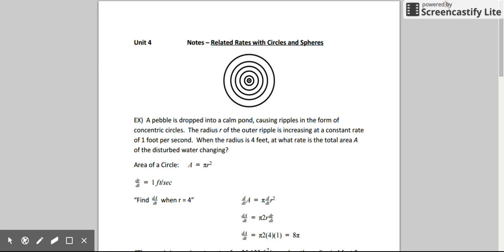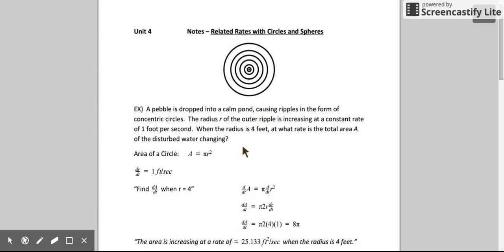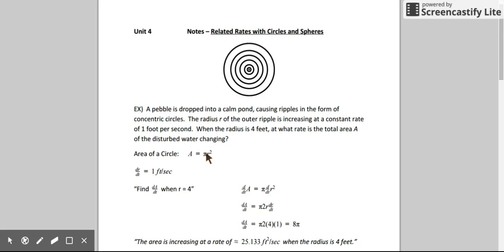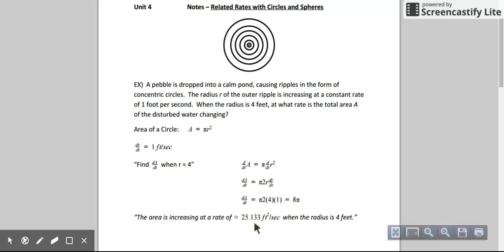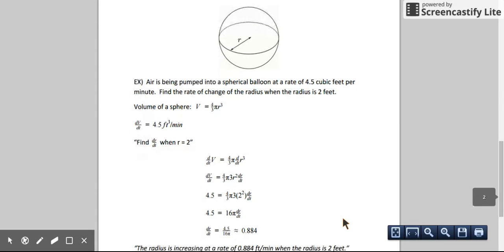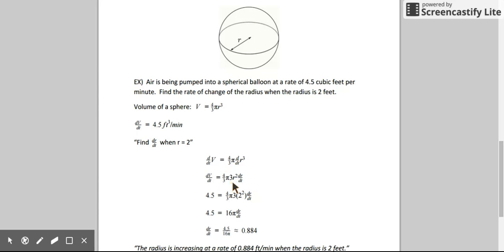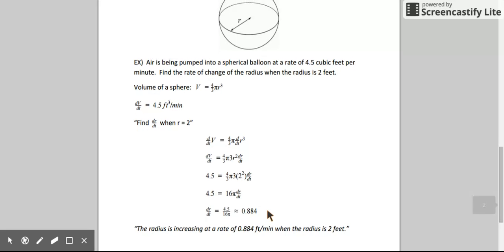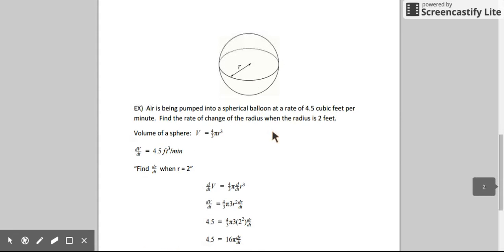Related Rates with Circles and Spheres